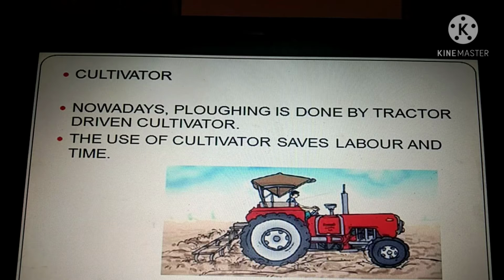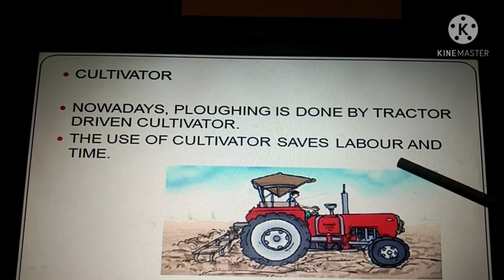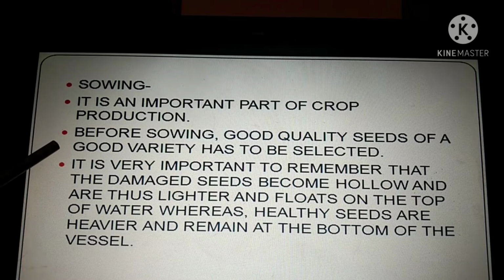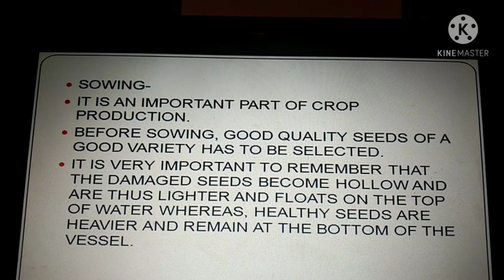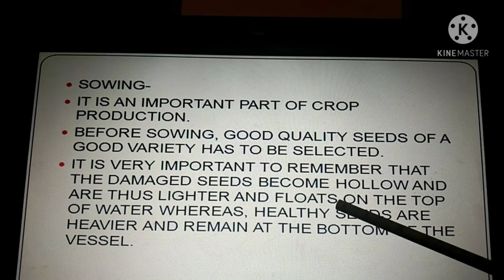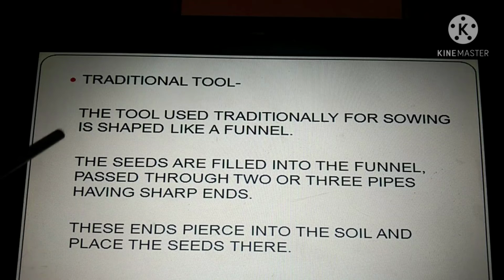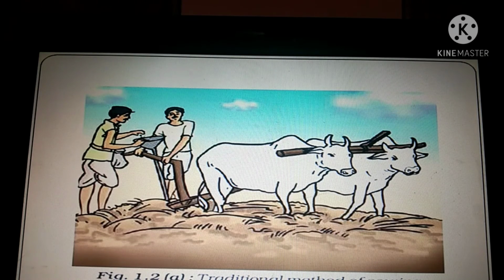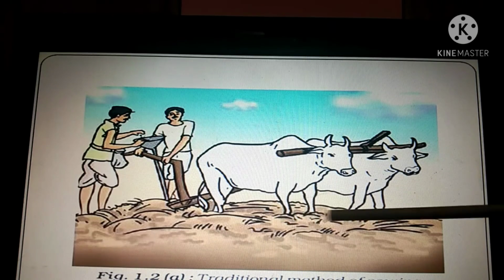Class 8 Chapter : Crop production and Management 8 (Day 8)